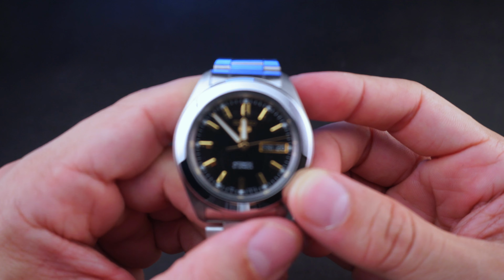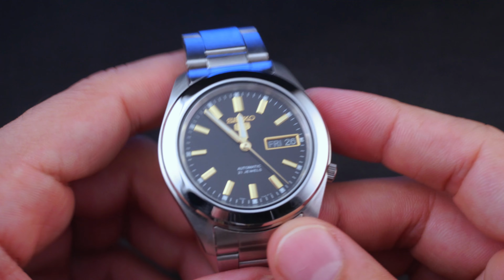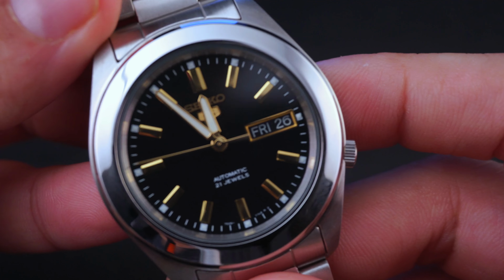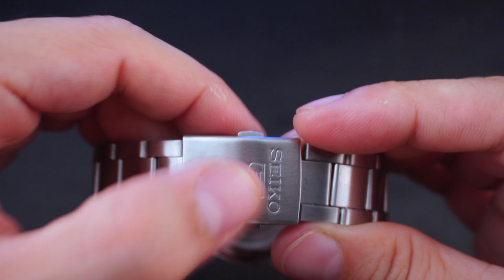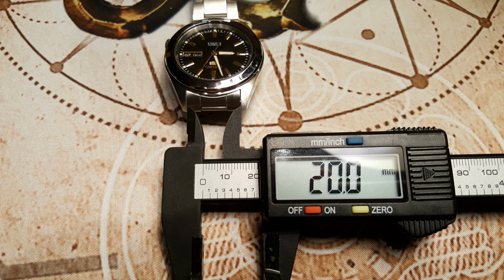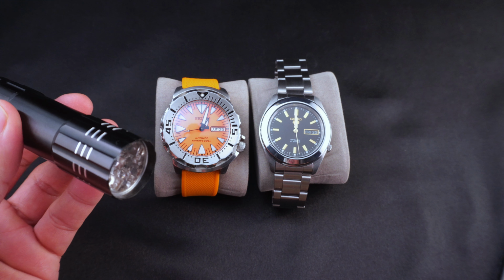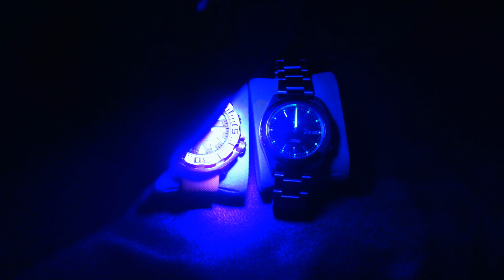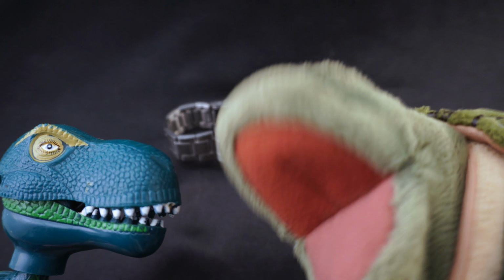Seiko 5 SNKM67 - Review, Measurements, Lume (Plus Lume Jingle!)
Hey gang! Let's check out this 39mm Seiko 5!

This watch is getting harder to find. I found this one on Ebay

There are other 39mm models still available but at a much higher price, unfortunately. Here some links for you to check out.

The Acoutic/Electric guitar I used for the Lume Jingle is a super cheapy but great sounding Oscar Schmidt that plays very well.
And I recorded it using the trusty old Zoom H2N

Here are some of the tools, gear and watches that I love!

Shirts (I'll keep making new designs when I have...time? ;p

The minitwatch youtube channel is a participant in the Amazon Services LLC Associates Program, an affiliate advertising program designed to provide a means for sites to earn advertising fees by advertising and linking to amazon.com. (full transparency, yo)

Follow minitwatch on twitter via @minitwatch

The licensed use of the audio tracks: "Funk Logo" and "80s Neon Drive" was purchased by me via Audio Jungle (envato). I have full rights to utilize this track for monetized videos on this project (channel).

Gym Snips with Curt

The other night I went to the gym as per usual. I really like doing so. 1) it's something for me to do and 2) I started to love working out.  Anyway, one of the things that I love to do is to hit up that stair climber machine. The first time  I used it, I was on it for 10 minutes then I was DONE.  I'm now on there for usually one hour. ONE. HOUR. I stairclimb like a BOSS lol.

So, there I was watching anime and climbing hoards of stairs. My heart rate stable at a healthy 150bpm when this THICC woman climbs up to the machine next to me. I looked over and was like WAAAAAU. She was nice. Then it it me. DAT SMELL. My goodness. She smelled like ASS. For real. I did my best to ignore it and continued on with my mission. The thing is, she kept trying to get my attention by doing weird leg things.  Like...it's a stairclimber, not a ballet machine. This woman would stretch one leg real far out while the stairs are moving her downward while looking up at me. I could see her in the mirror across the gym. I didn't know what to do. lol. That smell...